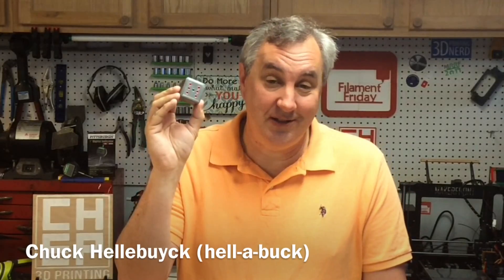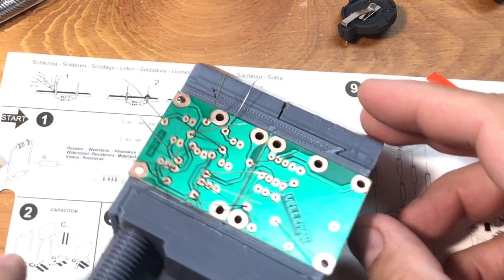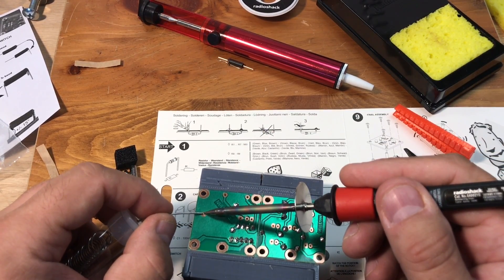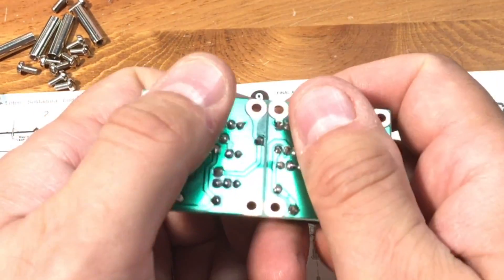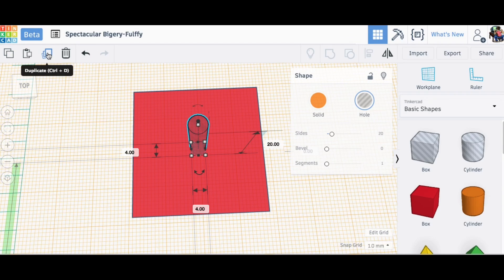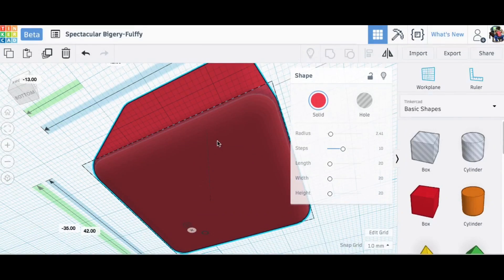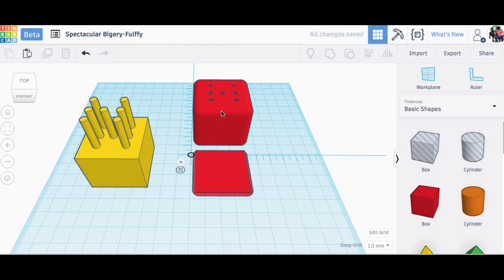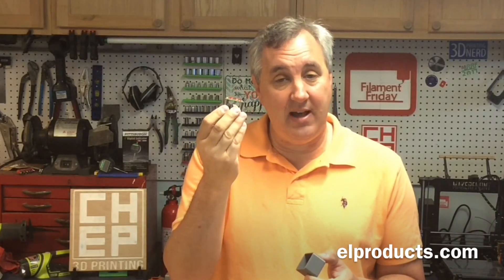Velleman Electronic Dice Soldering Kit with 3D Printed Case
Chuck assembles a Velleman MK150 Electronic Dice Kit and then custom designs a 3D printed case in Tinkercad on this weeks Filament Friday. He shows step by step how you can do it yourself and also how he designed the case. The kit is available at the links below for under $15 and it a great kit to learn soldering and electronics. The 3D printed case is small enough to fit on just about any 3D printer.

Chuck's Arduino Book:

Send Self Addressed Stamped Envelope to:
Electronic Products
P.O.Box 251